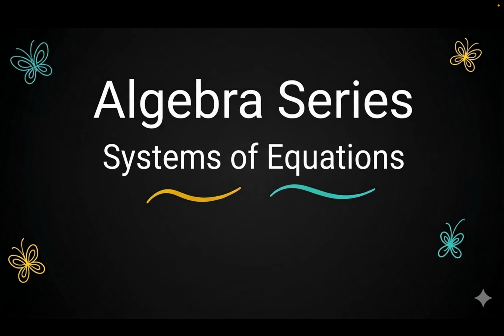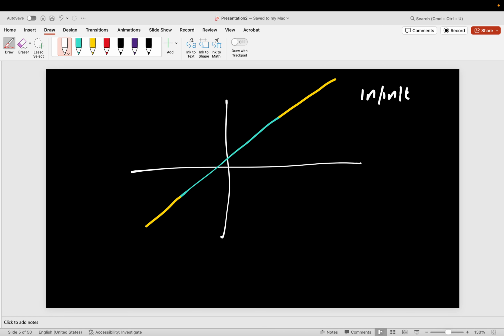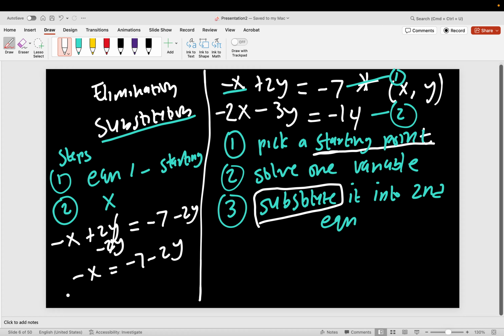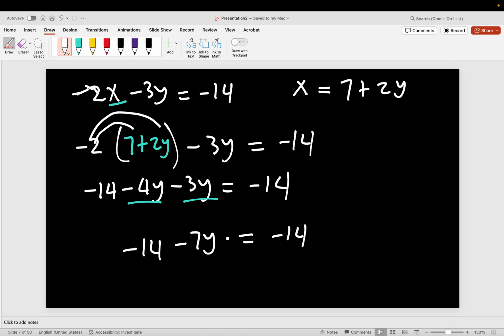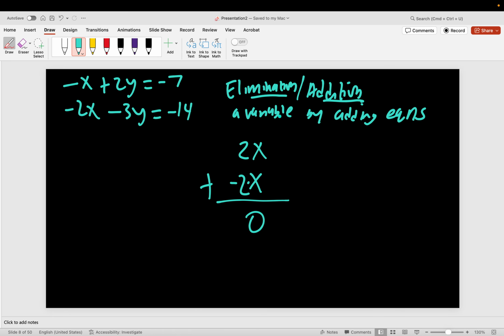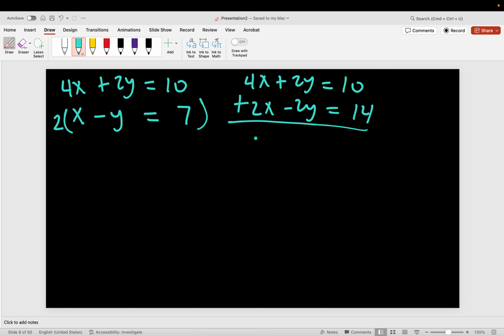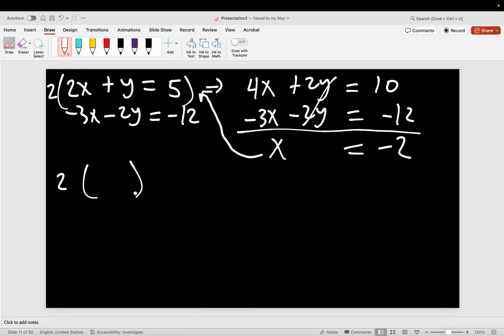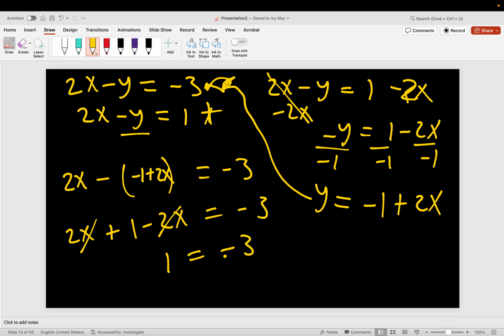How to Solve Systems of Equations (Substitution & Elimination) — Algebra 1 Final Exam Review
Prepping for your Algebra Final? 📚 Mastering Systems of Equations is the key to passing. In this video, we break down Systems of Linear Equations using Substitution and Elimination. Whether you’re looking for a point of intersection, dealing with parallel lines (No Solution), or Infinite Solutions, we’ve got you covered.

This video is perfect for students learning Algebra 1, reviewing math basics, or preparing for exams like the SAT, ACT, or a college algebra placement test

What you will learn in this Algebra lesson:
✅ Solve systems of linear equations step-by-step
✅  Understand what solutions mean graphically (intersection point)
✅ Use substitution method (solve for one variable and plug it in)
✅  Use elimination method (add equations to eliminate variables)
✅ Special Cases: No Solution vs. Infinite Solutions
✅ Step-by-step practice problems for Algebra 1 & College Algebra

Stop guessing and start solving. Join the FromXtoIntegration community for more math foundations and study tips!

Video Chapters
0:00 — Intro: What's your favorite topic?
0.42 — What is a System of Equations?
2:06 — Graphing Interpretation (Intersection Point)
3:18 — The 3 Possible Solutions (One, None, Infinite)
5:34 — Substitution Method (Step-by-Step)
15:30 — Elimination Method (Step-by-Step)
20:56 — Example 2 (Both Methods)
24:36 — Faster Method (Elimination Strategy)
26:19 — No Solution vs Infinite Solutions Explained
30:17 — Final Recap

UP NEXT: Now that we’ve tackled Substitution and Elimination, we’re diving into Gaussian Elimination.